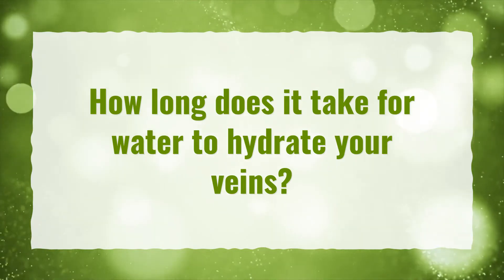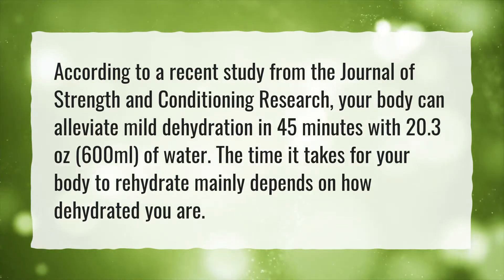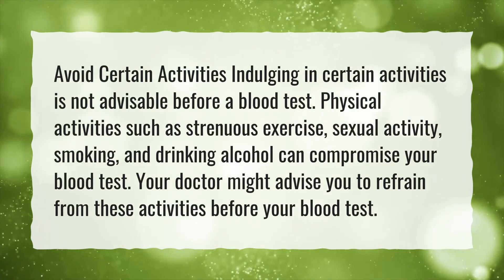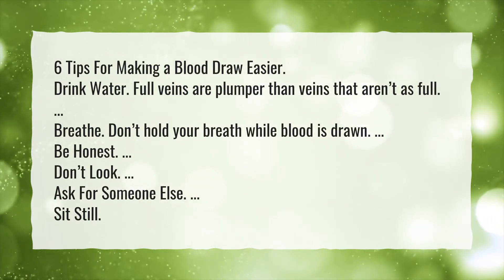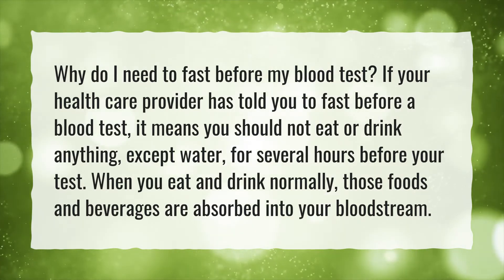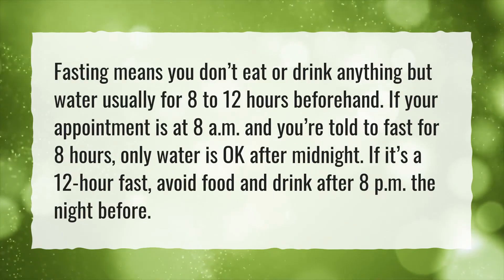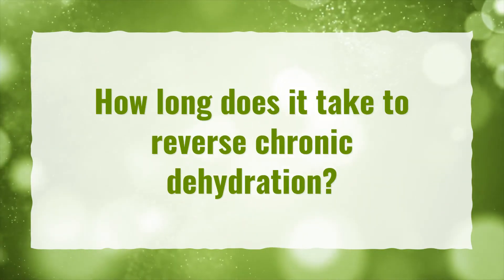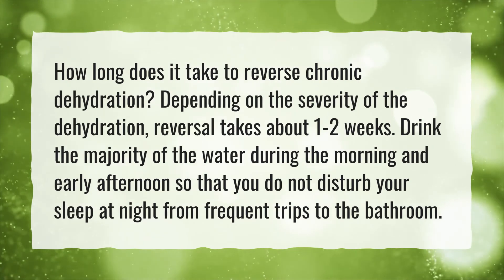How long does it take for water to hydrate your veins?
More About How Much Water Should You Drink Before A Blood Test? • How long does it take for water to hydrate your veins?